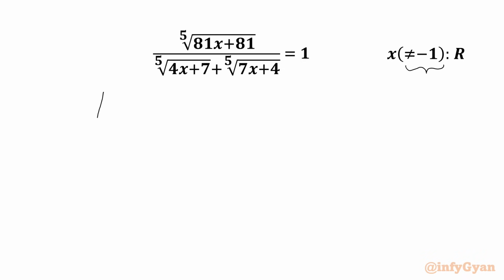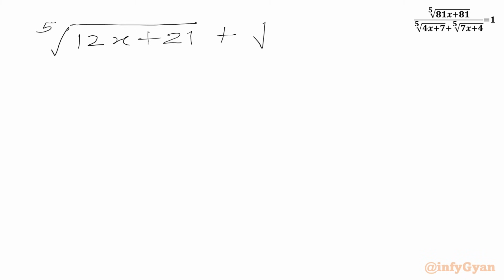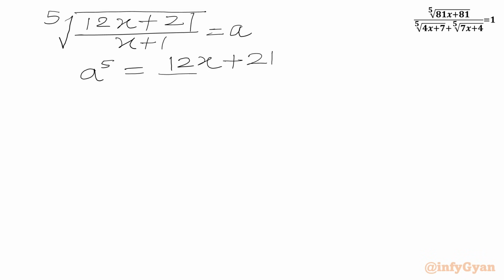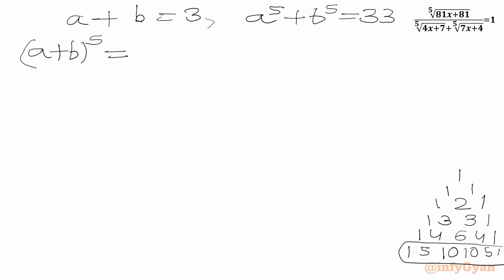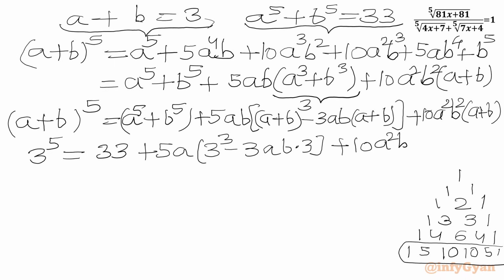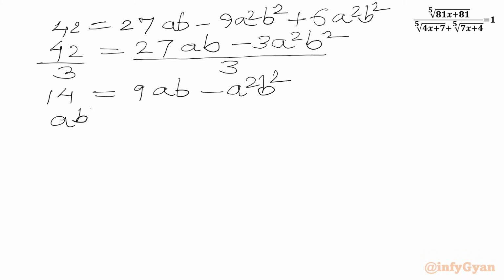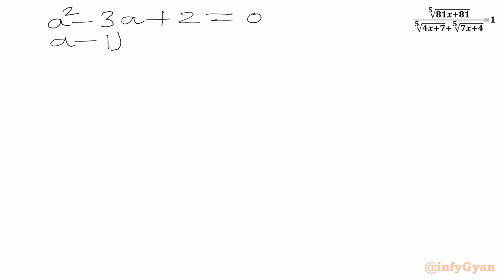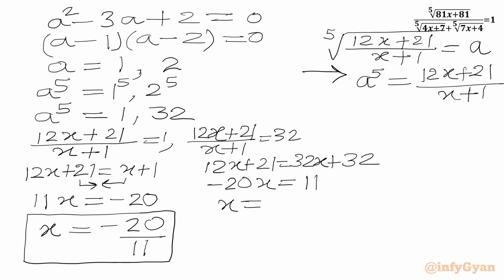An Amazing Irrational Equation | 95% Failed to Solve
In this algebraic video, we explore an amazing radical equation from Math Olympiad prep. Follow along as we break down the steps to solve this complex equation, and try to solve it yourself before we reveal the solution. Perfect for students and math enthusiasts alike!.

📌 Topics Covered:

Algebra Tricks
Radical equations
Pascal Triangle
Binomial expansion
Problem-solving strategies
Substitutions
Quadratic equations
Real solutions
Discriminant
Algebraic manipulations
Algebraic identities